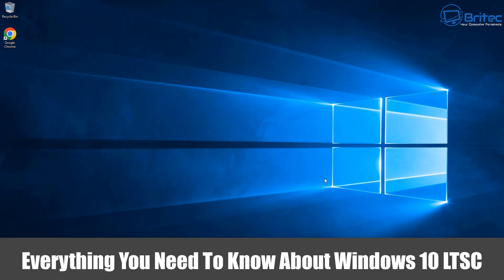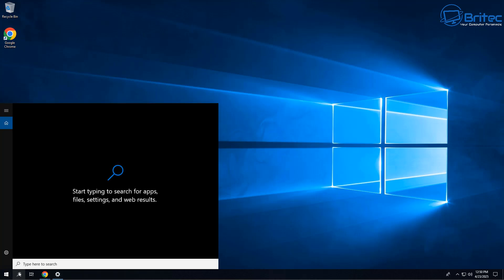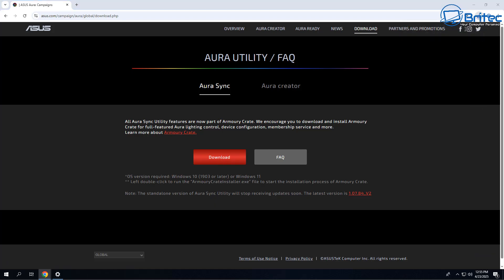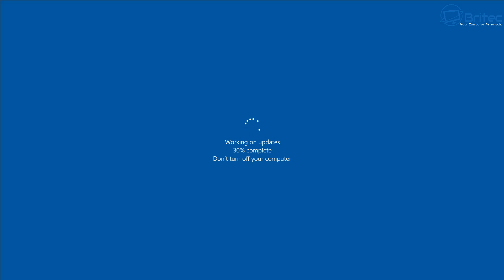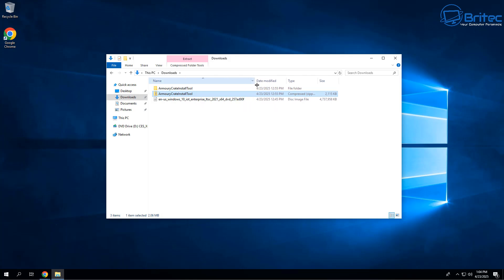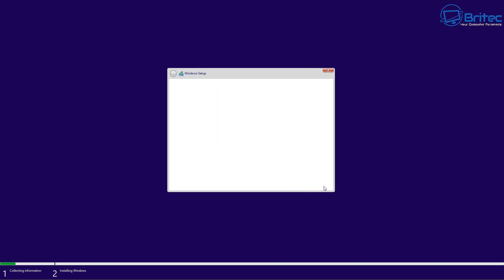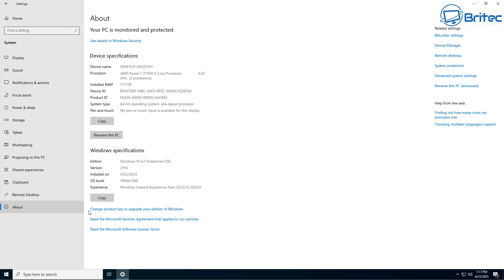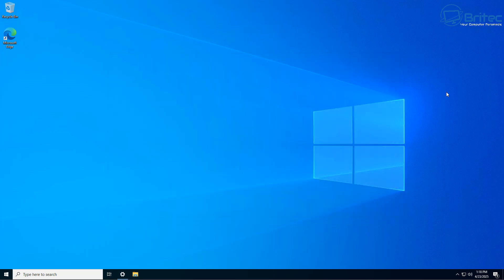Everything You Need To Know About Windows 10 LTSC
Windows 10 Enterprise LTSC (Long-Term Servicing Channel)